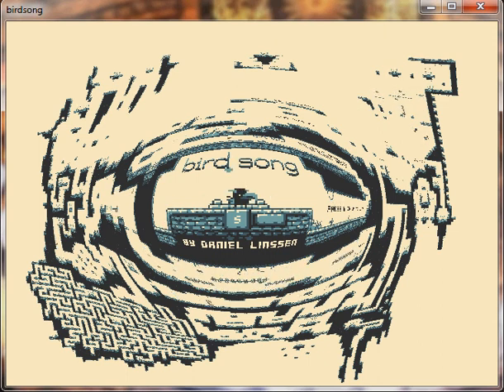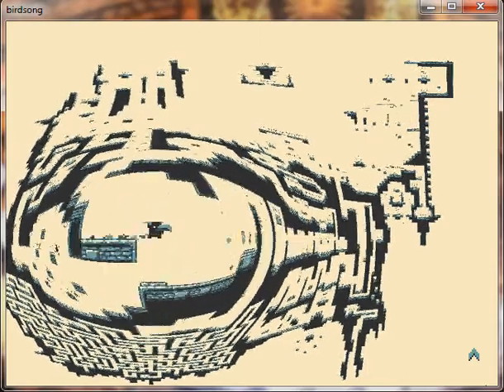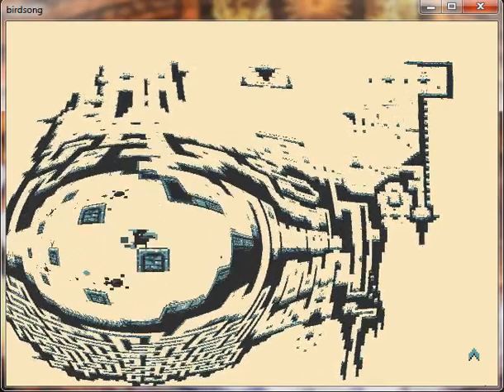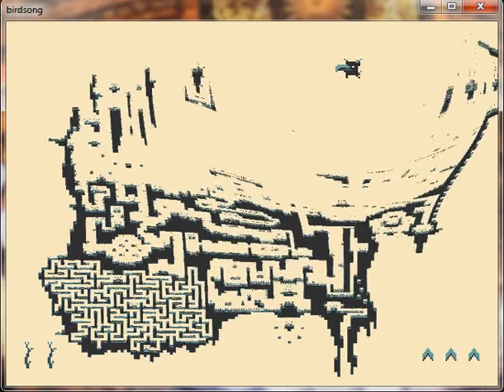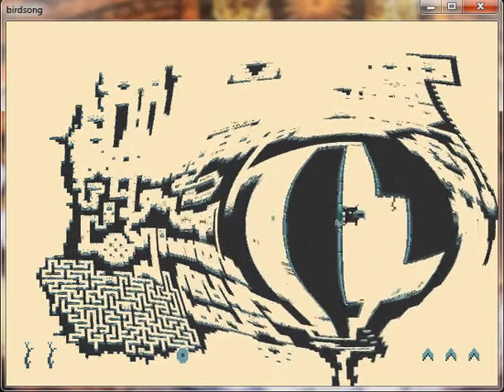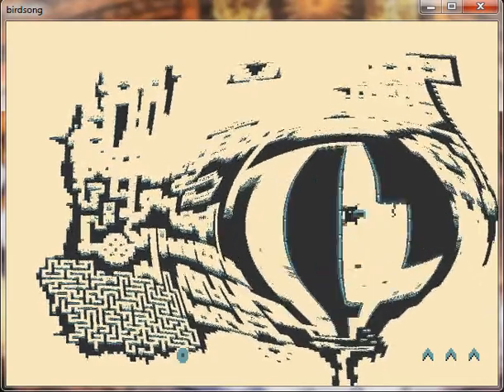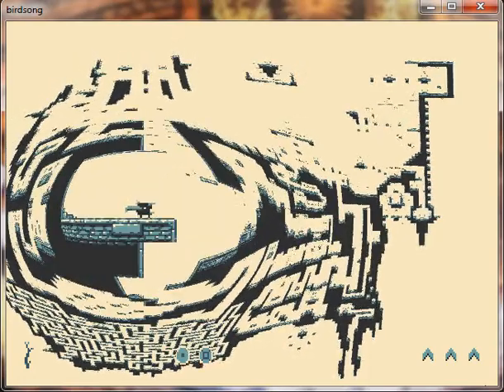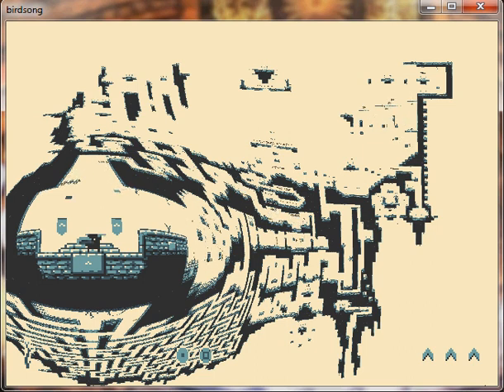Let's Play! birdsong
I play Daniel Linssen's birdsong, available on itch.io. I talk a little bit about the historical context for issues of author-based, leading into text-based, criticism, and the need to expand critical discussion to include the materiality of the published text (document) and the reader themselves.